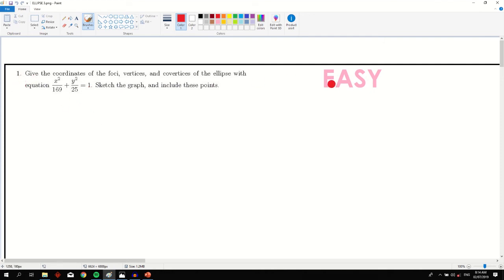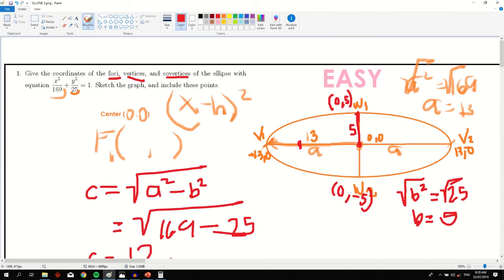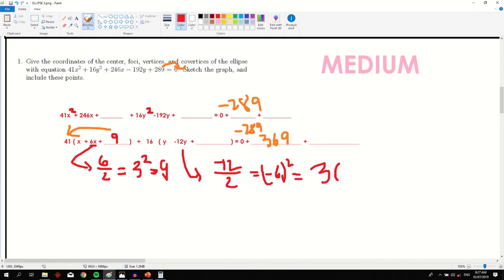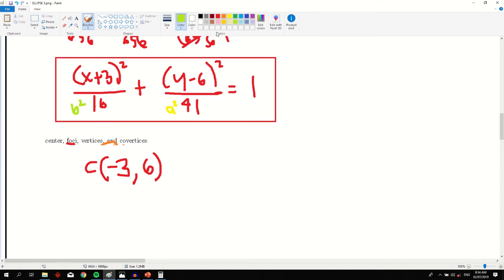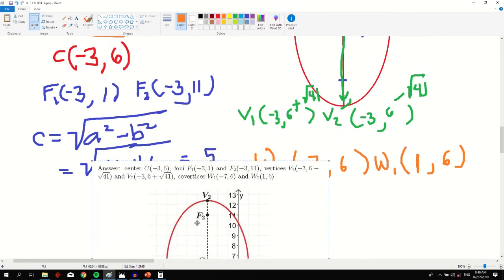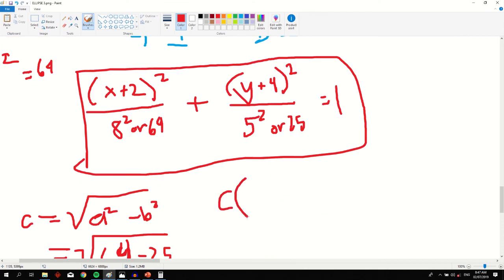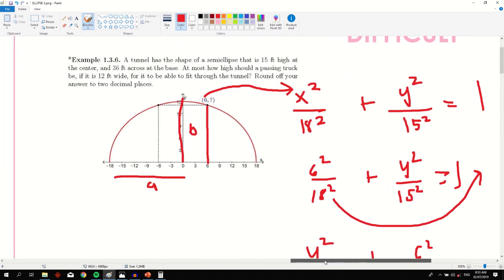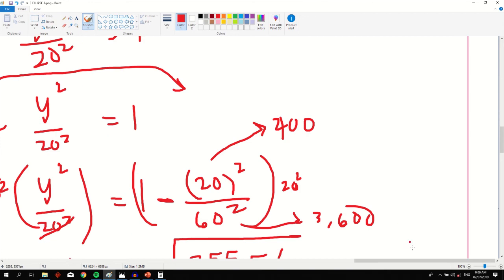PRE CALCULUS ELLIPSE DepEd Kto12 PART 3 OUT OF 3